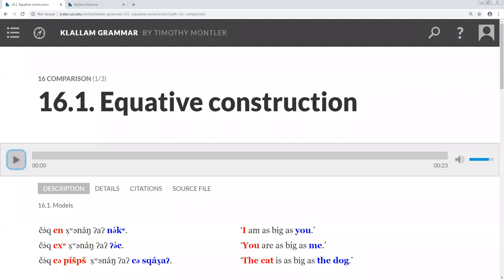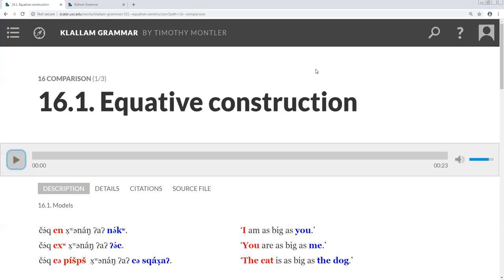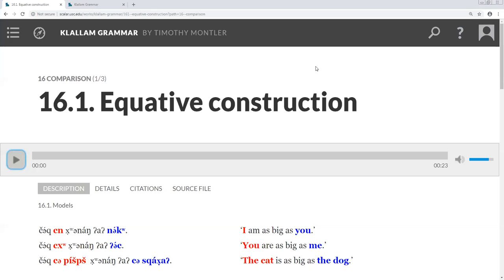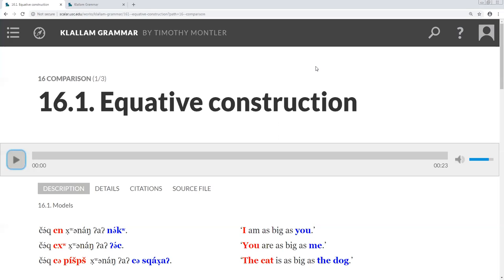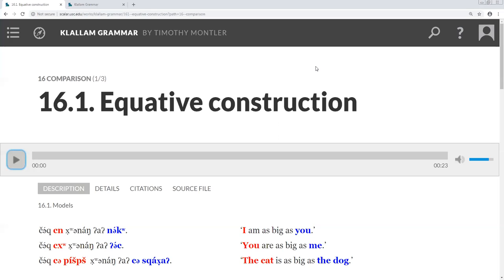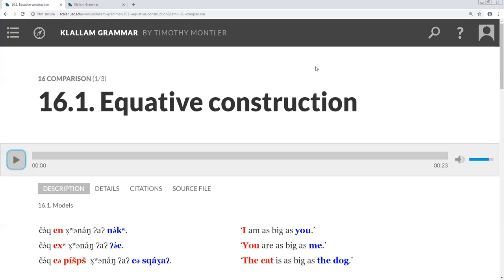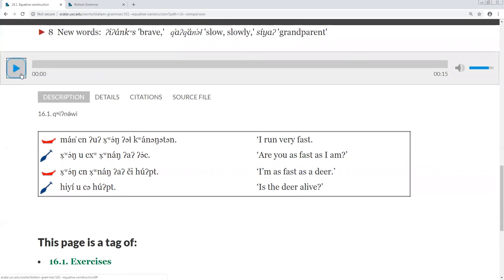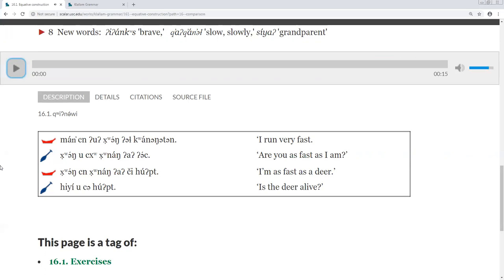Comparison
Learn about equative and comparative grammatical construction.